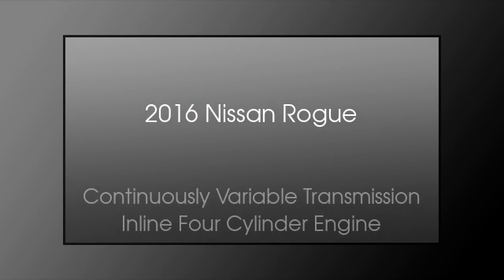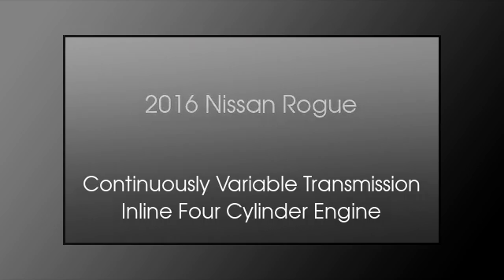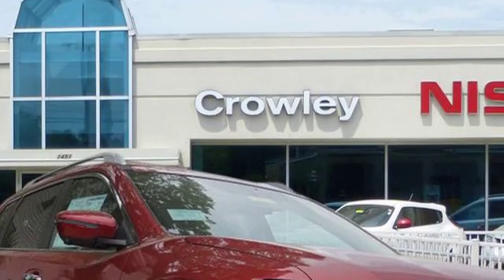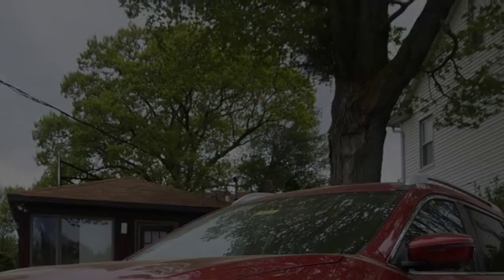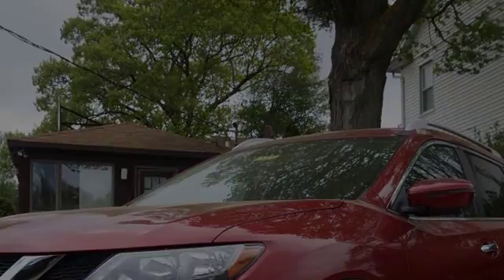2016 Nissan Rogue